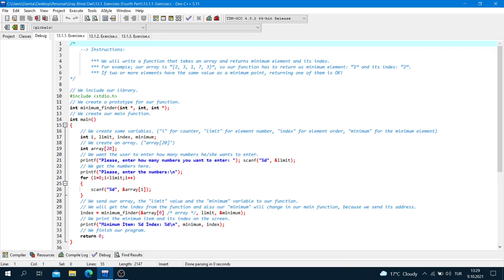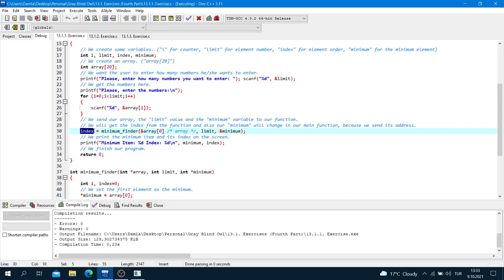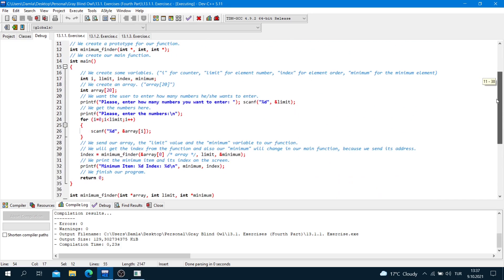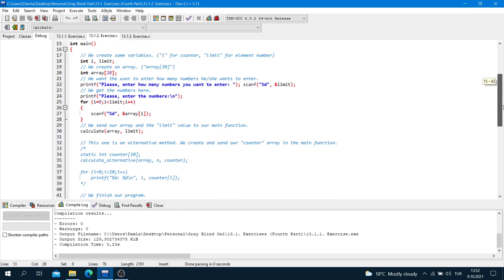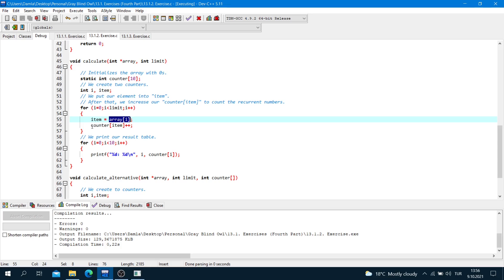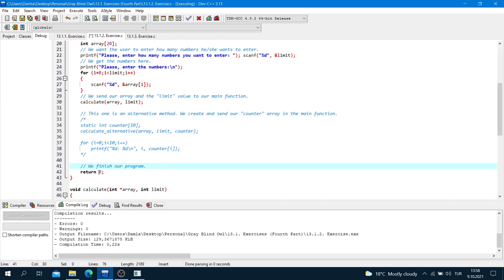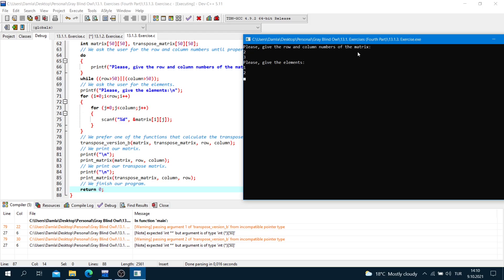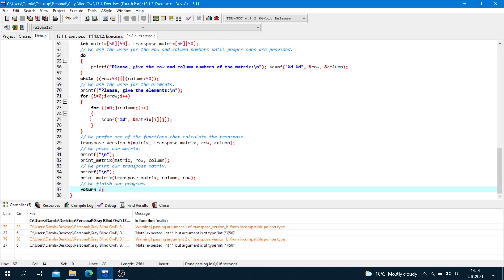Introduction to Computer Science: Exercise IV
Hi, everyone!

In this video, we did some exercises about arrays, matrices and functions. You can find the instructions regarding the tasks in the description part of the previous lecture. You can also find the codes below. We hope you like it!

Gray Blind Owl